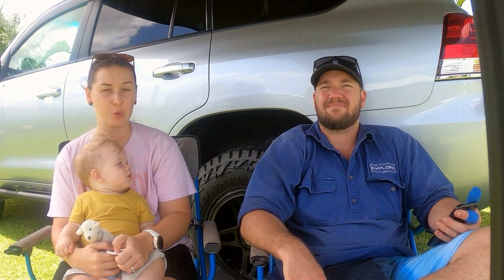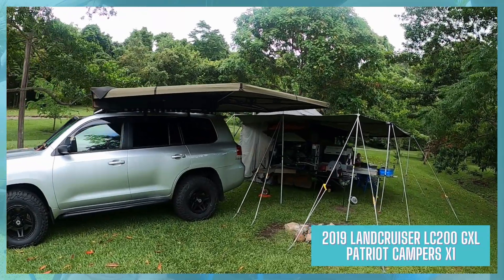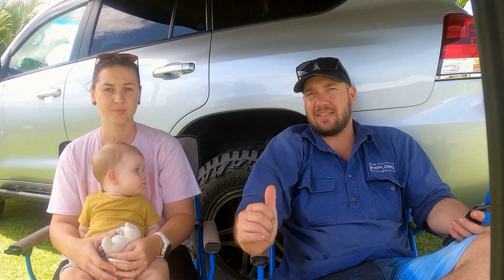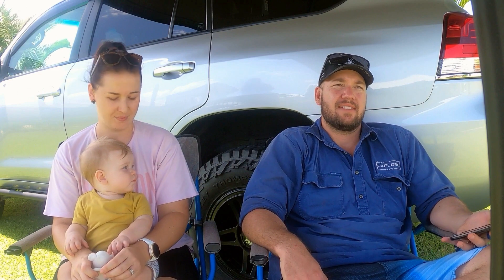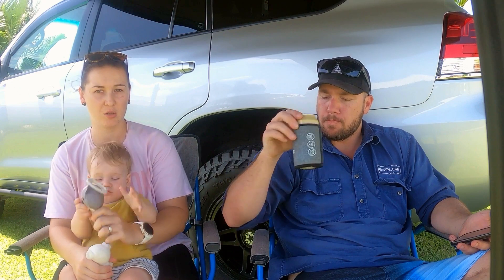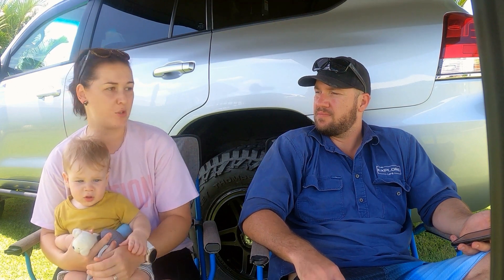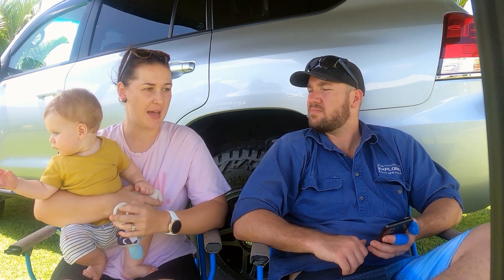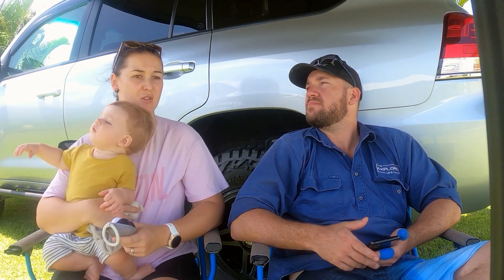Preparing for the Big Lap: Part-Time Travel Story Of An Aussie Family With A Small Kid, and a Dog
✨Are you dreaming of embarking on the ultimate big lap adventure with your family? Join Sam and Chenaye from @adventuring_wright as they share their incredible journey of part-time travel with their young child and beloved Great Dane, all while preparing for their upcoming big lap adventure.

✨In this video, gain insights into their short-travel experiences and learn how they have harnessed those experiences to become more efficient and organised for their future adventures.

👉🏻Discover their invaluable tips and tricks for traveling with a small kid and a dog, ensuring a smooth and memorable journey.

Brands and Products Shown

⭐Watch Our Big Lap Van & Car Tours for an idea on what to get for your Big Lap Setup!

⭐Learn from fellow Aussie Travellers as they share their stories, experiences and travel tips on the big lap

⭐Planning to do a Big Lap but don't know where to start? Read our article about the The Big Lap Itinerary – Your Ultimate Guide to the Top Must-See Places in Driving Around Australia

⭐Get your own The Big Lap Bible - the ultimate guide, planner, tracker and discount book for the most extensive road trip of your life here!